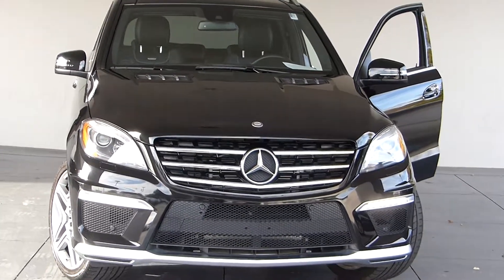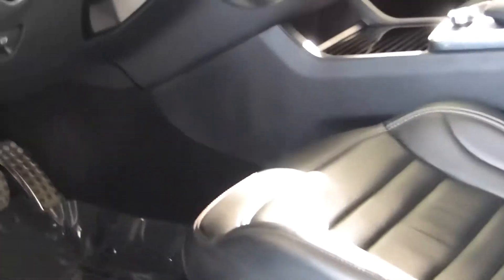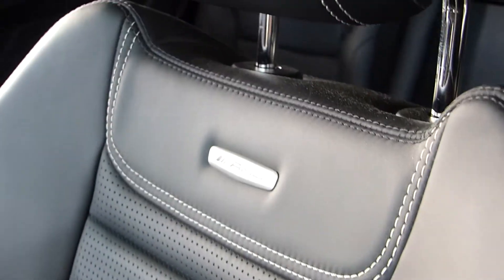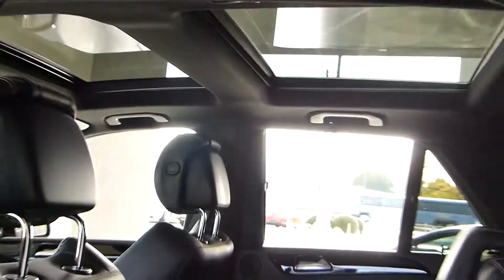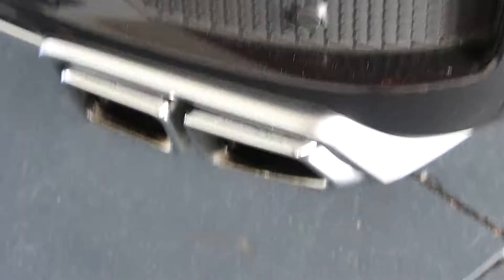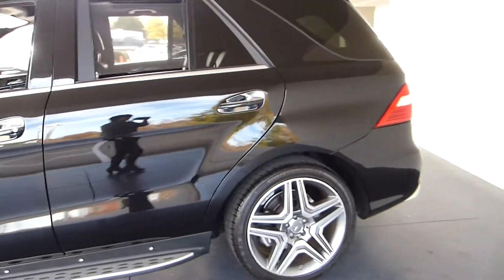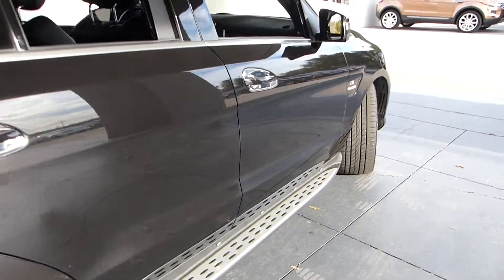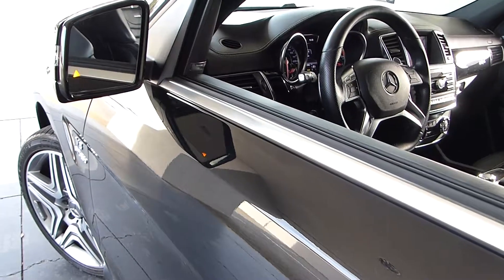2013 Mercedes Benz ML63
2013 Mercedes-Benz M-Class ML63 AMGÂ® [ stock: 15802 ]
walk around select luxury cars Marietta GA. 30060